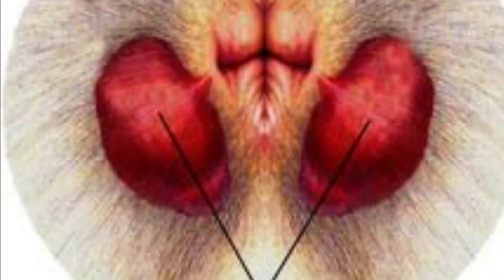Anal Glands Explained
In this video, we discuss anal glands - what they are, what they do, and what goes wrong with them.